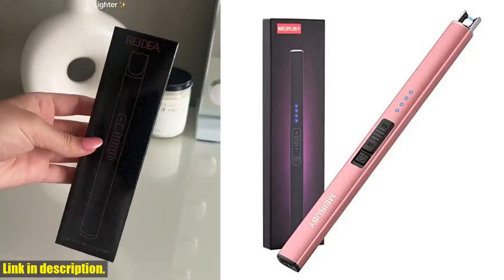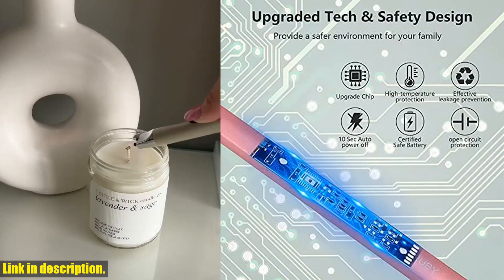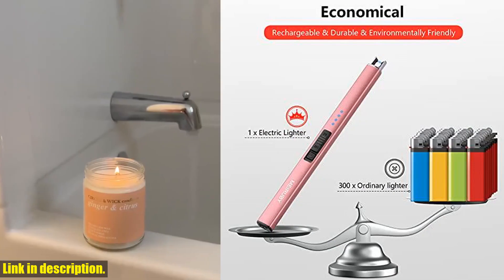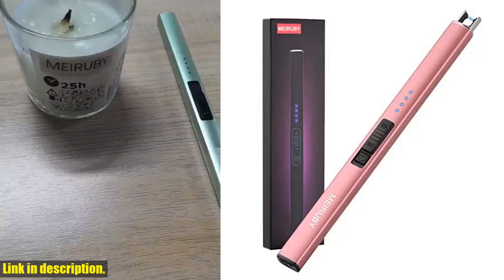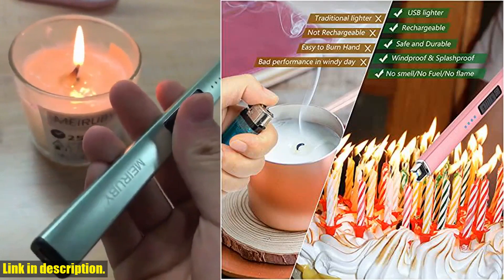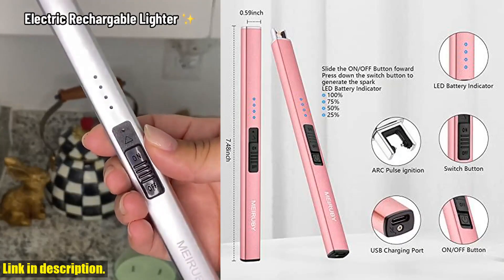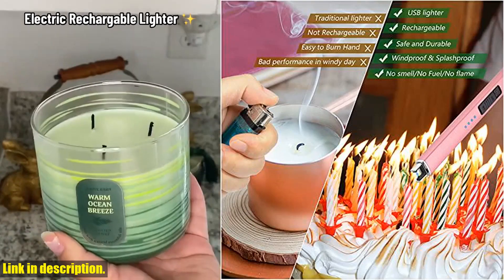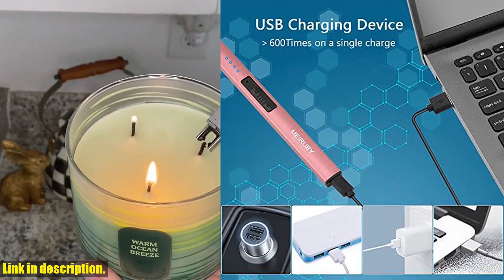Buy For Home | MEIRUBY Lighter Electric Candle Lighter Long Electronic Rechargeable USB Lighter Arc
Buy and Review MEIRUBY Lighter Electric Candle Lighter Long Electronic Rechargeable USB Lighter Arc Windproof Flameless Lighters for Candle Camping BBQ Birthday Women&x27;s Day Gifts for Women Mom Wife Men, Rose Gold on AMAZON Shop
- MEIRUBY Lighter Electric Candle Lighter Long Electronic Rechargeable USB Lighter Arc Windproof Flameless Lighters for Candle Camping BBQ Birthday Women&x27;s Day Gifts for Women Mom Wife Men, Rose Gold

Looking for a reliable and stylish lighting solution? Perfect for candles, camping, and BBQs, this rechargeable USB lighter is a game-changer. With its windproof and splashproof design, it's perfect for outdoor use. Plus, it's more economic and environmentally friendly than traditional lighters, with one electric lighter equal to 300 disposable ones. Its sleek and portable design makes it perfect for everyday use, and it's a great gift idea for any special occasion.